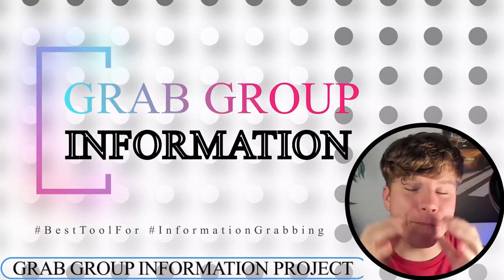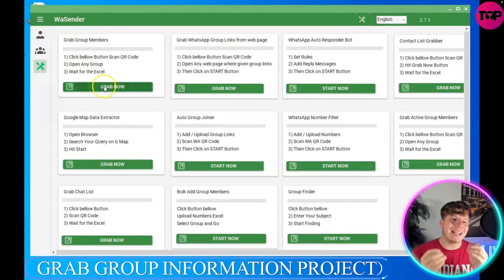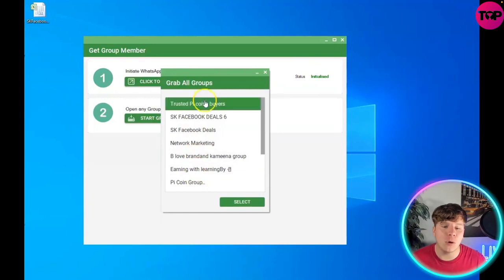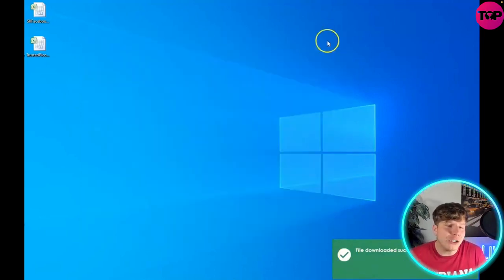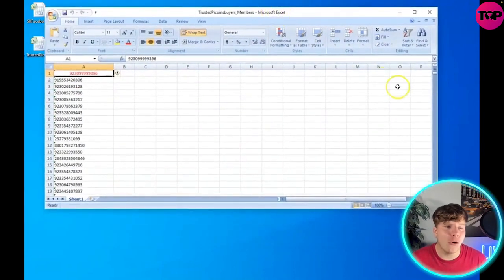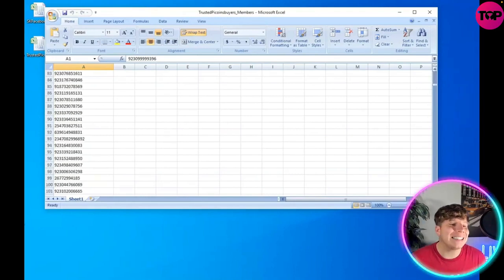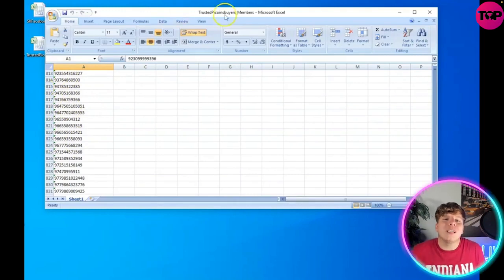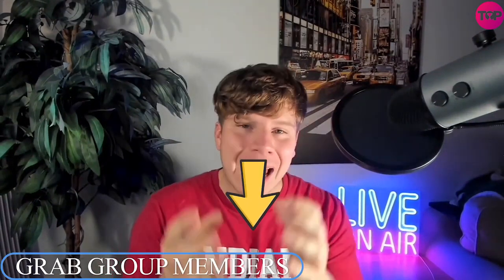Whatsapp marketing tool🔥 What is the best Whatsapp Grab Group Members Tool 1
To use WhatsApp Wawpro, users need to first download and install the software on their computer. Once installed, they need to connect their WhatsApp account to the software by scanning a QR code. The software will then access the user's WhatsApp messages and extract the location data from them.

WhatsApp Wawpro uses advanced algorithms to extract location data from WhatsApp messages accurately. It can extract location data from both individual and group chats and display them on Google Maps. Users can also filter the data by date range, location, and chat type, making it easy to find the information they need.

One of the key features of WhatsApp Wawpro is its ability to display location data on Google Maps. This makes it easy for users to visualize the location data and get a better understanding of where their employees, customers, or friends are located. The software can display location data as markers on the map, and users can click on each marker to view more details about the location.

WhatsApp Wawpro is a software tool that allows users to extract location data from WhatsApp messages and display them on Google Maps. It is a powerful tool for businesses and individuals who need to track the location of their employees, customers, or friends.

Another useful feature of WhatsApp G Map Data Extractor is its ability to export location data to various formats, including Excel, CSV, and KML. This enables users to analyze the data further and use it in other software applications.

Overall, WhatsApp Wawpro is a powerful software tool for businesses and individuals who need to track the location of their employees, customers, or friends. Its advanced algorithms enable it to extract location data accurately from WhatsApp messages, and its integration with Google Maps makes it easy to visualize the data. Its export capabilities also make it a flexible tool for further analysis and use in other software applications.

I hope you find value in our Whatsapp Grab Group Members Video.

⏰Timestamps⏰

00:00 Whatsapp Grab Group Members Project Introduction
00:08 Whatsapp Grab Group Members Project
01:14 Whatsapp Grab Group Members Project Summary
01:24 Whatsapp Grab Group Members Project Outro